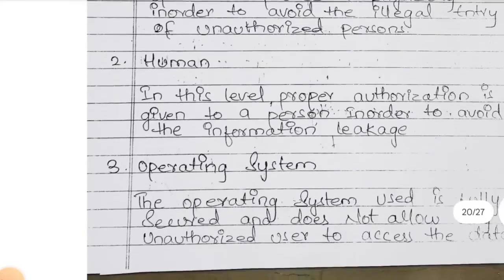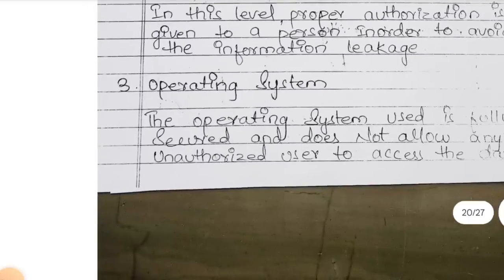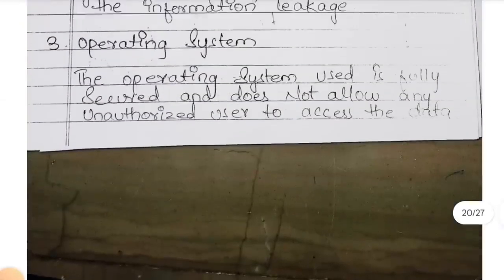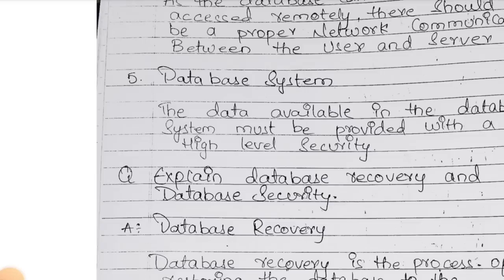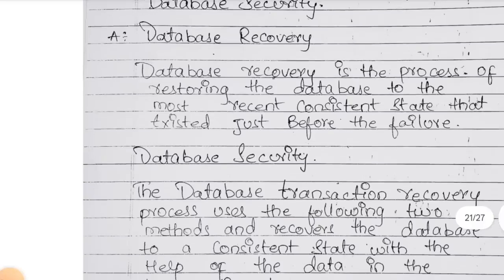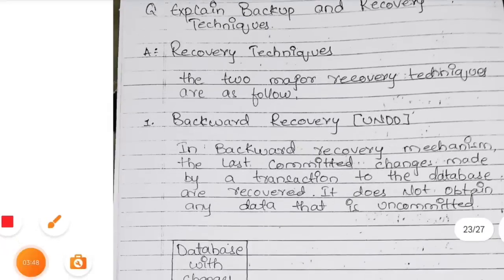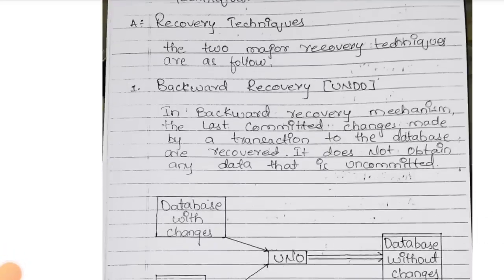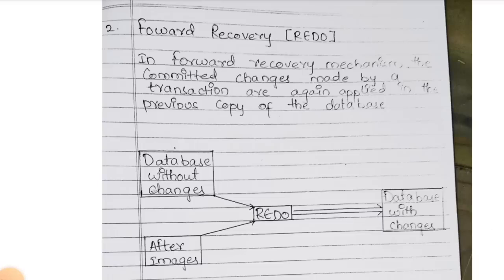RDBMS || UNIT-4 FULL EXPLAINATION || SEMESTER-3 || OSMANIA UNIVERSITY || ‎⁨@shivanipallela⁩